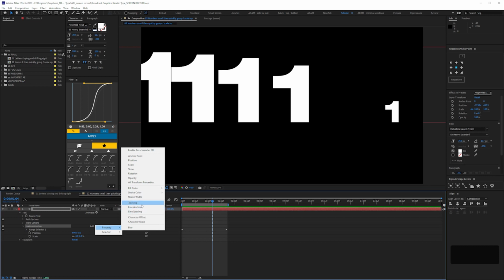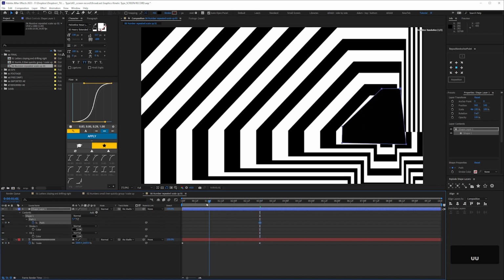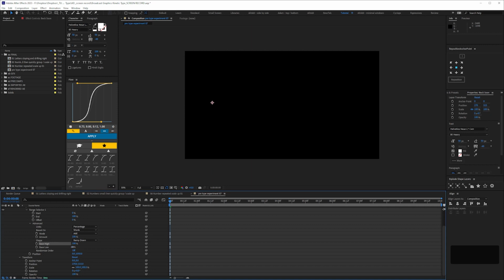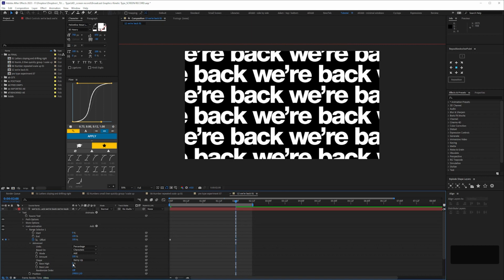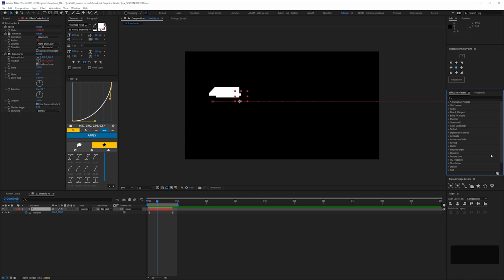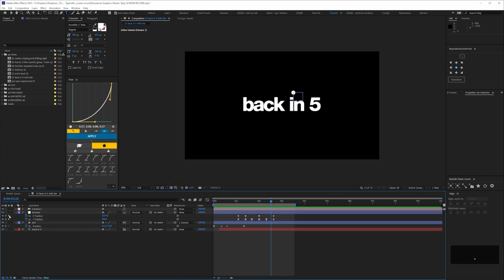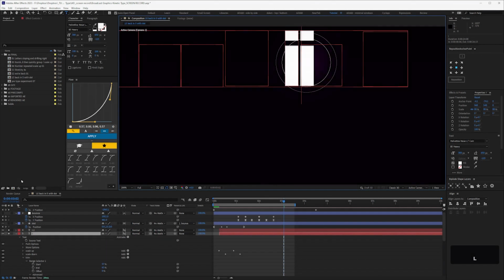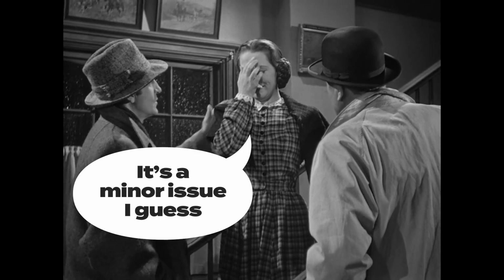Broadcast Graphics Kinetic Type | After Effects Tutorial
In this video I show you how to create channel branding motion design stings, using mainly text animators.

This was inspired by the current ITV branding created by DixonBaxie. You can view their work and process

I also recreate an animation by Mauricio Ceballos.

Lastly thanks to Kyle Hamrick, who “stress-tested” a mini tutorial for the process I outlined for the “Stretchy 4s”, chaptered below at about 22 ½ mins. He made some suggestions which I workshopped briefly and expanded upon. Still didn’t end up perfectly procedural, but there might be some insight in the comments below, you never know.

I created the stings, or more accurately RE-created them, mainly to demonstrate the versatility of text animators to my students. As always though when you’re exploring things in After Effects, you get unexpected results. As I say in the video, playing and experimenting is a good thing.

As is leaning into mistakes. Hence including a couple of mistakes in the tutorial itself. I’ve labelled those chapters “oops” below. But they inadvertently show how quick it is to amend things with text animators, so kind of a serendipitous result there.

Chapters:
00:00:00 - Intro
00:00:36 - Letters sloping and drifting right
00:00:47 - Repeat expression for text
00:01:08 - Scale property
00:01:53 - Opacity property
00:02:57 - Tracking property
00:03:48 - Rotation property
00:04:21 - Position property
00:05:15 - Numbers small then quickly group / scale up
00:05:34 - Position property
00:06:12 - Scale property
00:06:23 - Tracking property
00:06:34 - Position property (new animator group)
00:07:26 - Putting two comps together
00:08:27 - Note on keyframing just animation properties
00:08:44 - Number repeated scale up 01 sting
00:09:23 - Scale property
00:09:55 - Anchor point grouping alignment
00:10:16 - Mask off lines with shape layer
00:11:34 - Duplicate text layer and trim characters
00:13:08 - DixonBaxie
00:13:30 - A note about process and experimenting
00:14:04 - Pre type experiment 07 (back soon sting)
00:14:24 - Amending text animators
00:15:01 - Repeat expression for lines
00:15:26 - Position property
00:16:33 - Line spacing property
00:16:47 - Position property
00:17:05 - Oops!
00:17:16 - Animating position and line spacing properties
00:18:03 - Scale property (new animator group)
00:19:08 - Time remapping
00:19:28 - Adding wipes to compliment movement
00:20:14 - We're back 01 sting
00:20:41 - Position property
00:21:15 - Scale property
00:21:26 - Tracking property
00:21:38 - Position property (new animator group)
00:22:34 - Stretchy 4s (using minimax and speed expression)
00:22:45 - Keyframe position
00:22:56 - Add slider control
00:23:07 - Add speed expression
00:23:20 - Add minimax effect
00:23:34 - Expression control radius value
00:23:49 - Add transform effect
00:24:00 - Expression control position value of transform effect
00:25:39 - Fixing cutout of character
00:26:26 - Inverse alpha matte and parent
00:27:03 - Alternative method using fill and cc composite
00:27:51 - 2nd alternative method using duplicate text layer
00:29:46 - Mauricio Ceballos
00:30:07 - Back in 5 with dot sting
00:30:18 - Comp with animated shape layer
00:31:10 - Scale property
00:32:14 - Duplicate animator group and adjust settings
00:32:57 - Adjusting font size and kerning
00:33:58 - Opacity animator group to trim characters
00:34:39 - Why you don't want to mask off characters instead
00:36:06 - Fill color RGB to tint characters
00:38:03 - Oops again!!
00:38:15 - Amending text animators part 2
00:39:52 - Outro
00:40:24 - Why don't text animators have these?